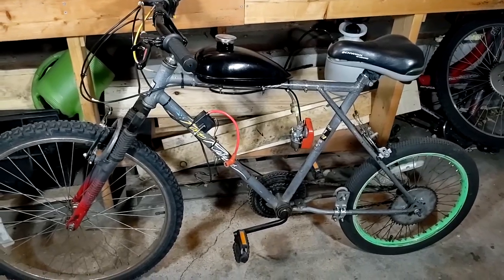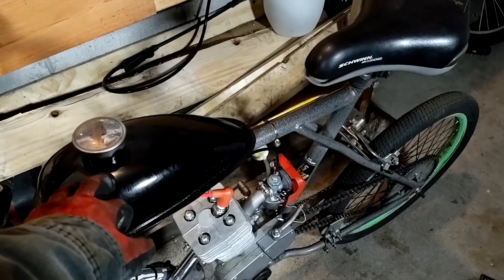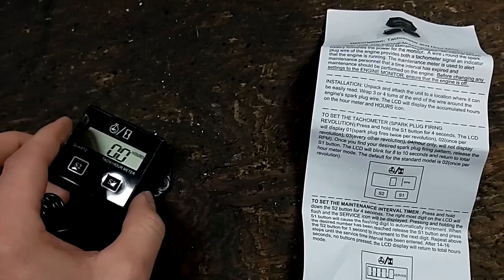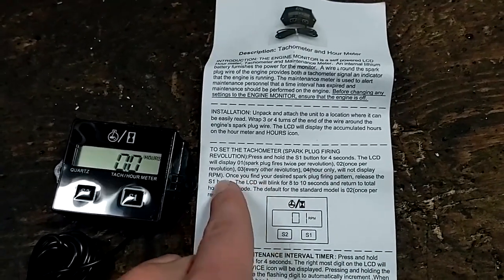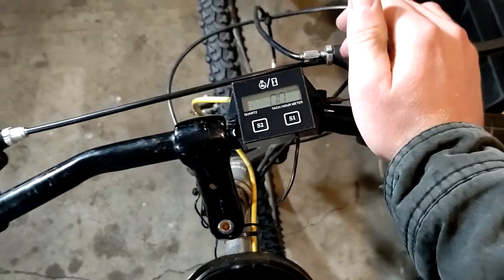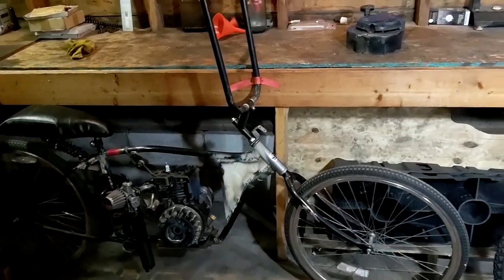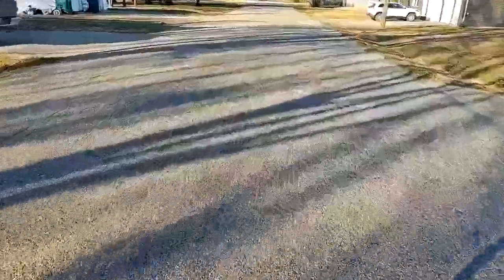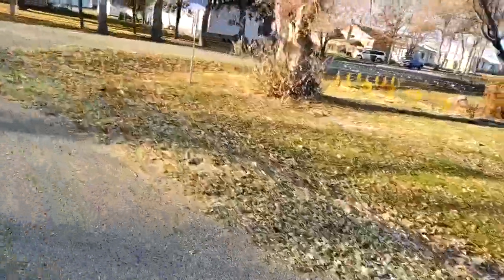Motorized Bike Tachometer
In this video, I install a generic tiny tach hour meter on the 2-stroke motorized bike. We find out how fast the engine is actually running and what the speed differences are with the 20" wheel s. the 26" wheel.